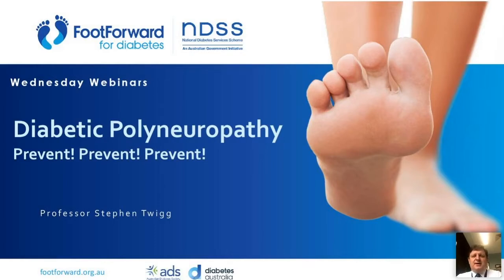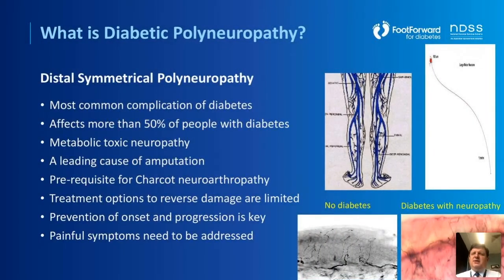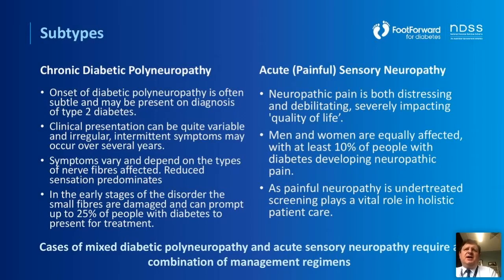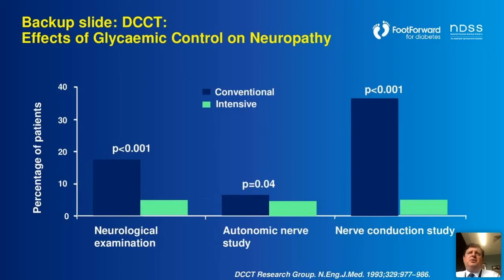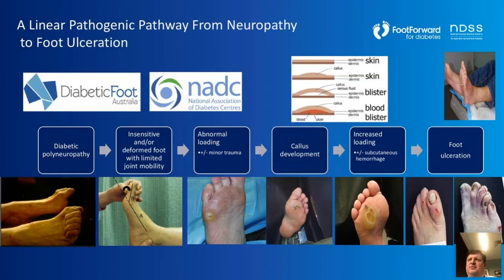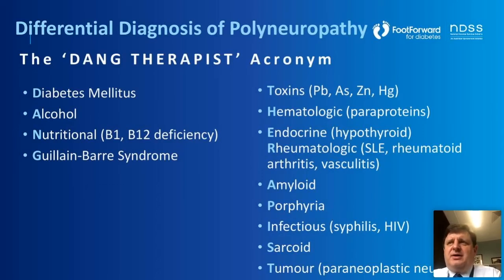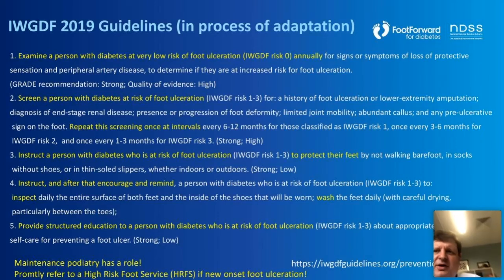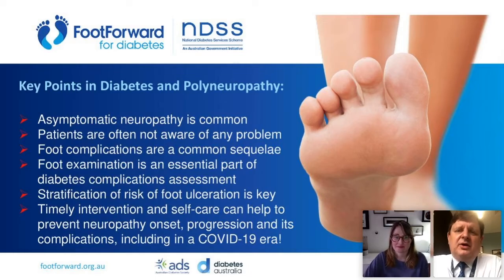FootForward: Diabetic Polyneuropathy - Professor Stephen Twigg